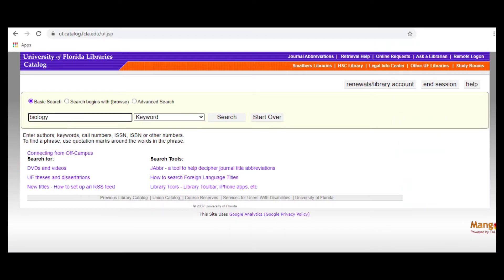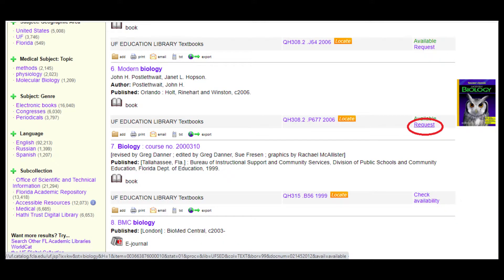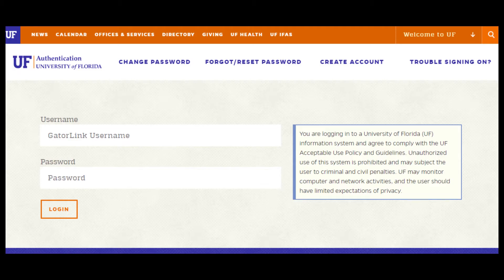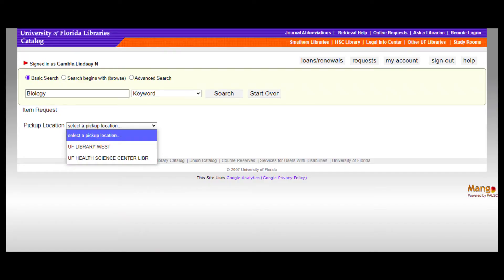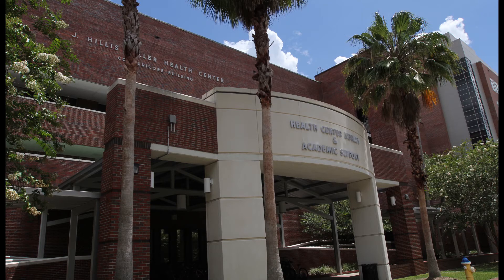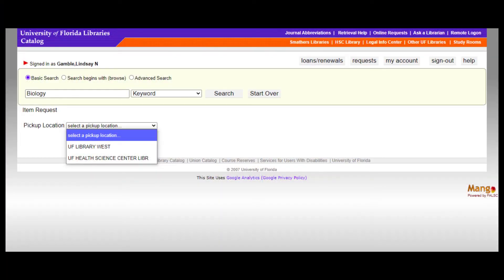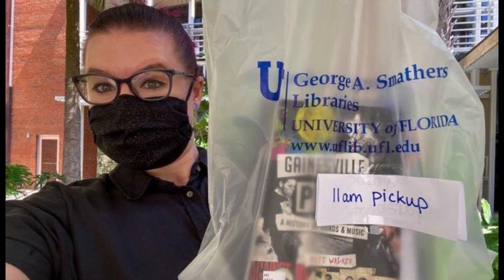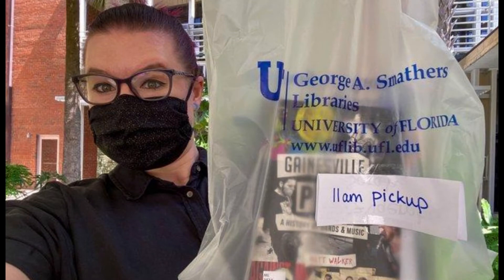Using UF Libraries Walk-up Pickup Service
August 2020: Gators, if you need a book for class or just to check something off your summer reading list, take advantage of the UF Libraries' Walk-up Pickup service. Place an order by August 14!
UF Information Technology (UFIT) provides IT solutions to support the academic, research, and administrative needs of the University of Florida, in Gainesville and beyond. 🐊

For the latest news about tech services and opportunities for students, faculty, and staff,